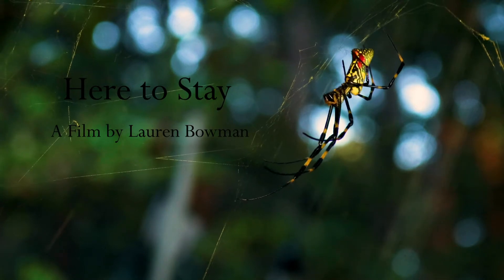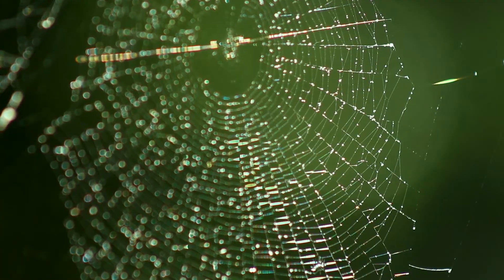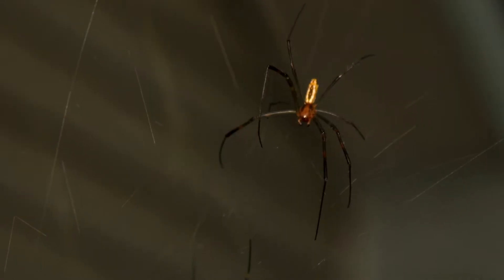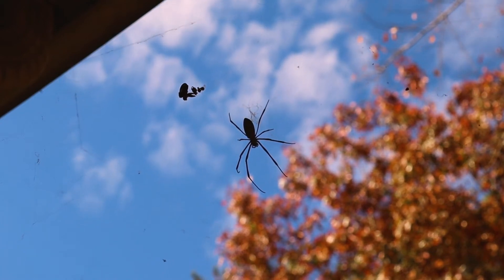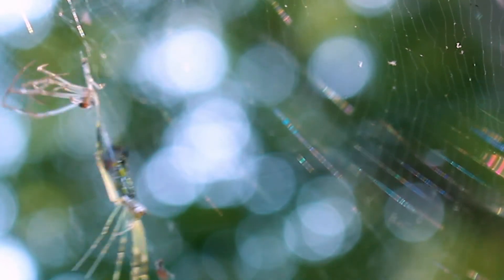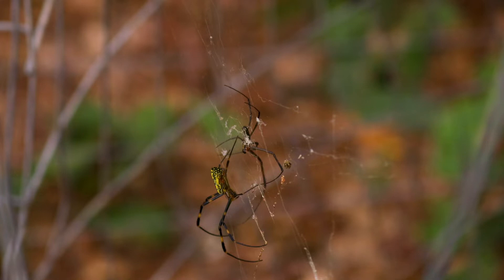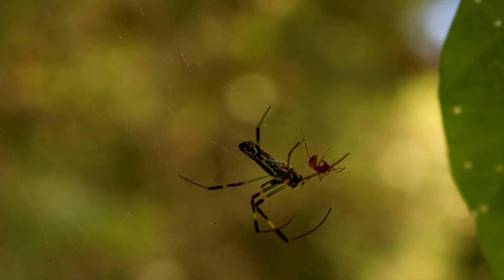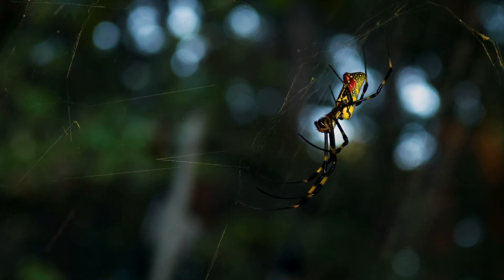Here to Stay : The Story of the Jorō spider - Trichonephila clavata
In this interview, Dr. Evan Lampert (University of North Georgia) explains that the Jorō Spider (Trichonephila clavata), native to Asia, is an invasive spider that possibly arrived in Georgia (U.S.) on a shipping container and is now spreading throughout the Southeastern United States. The video contains a description of the Jorō Spider and its possible impacts on the ecosystem.

- Visit iNatualist.org to view and log the latest sightings.